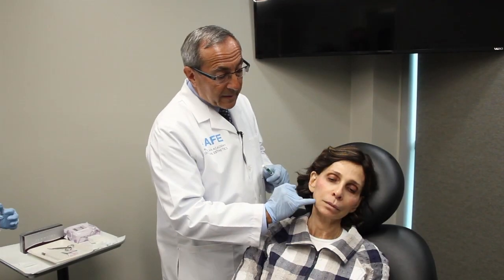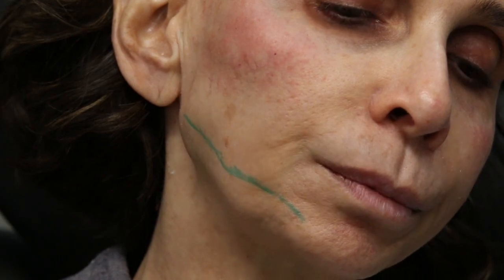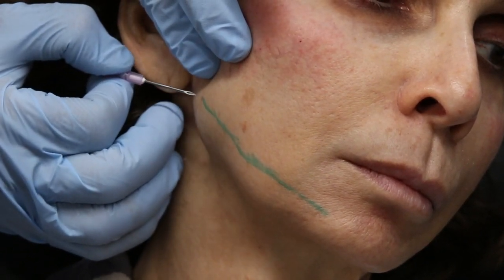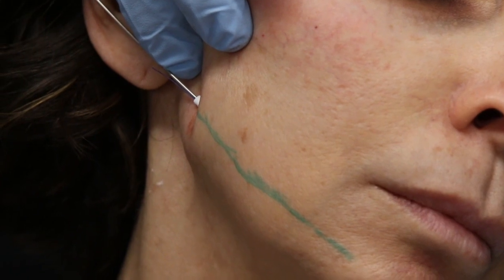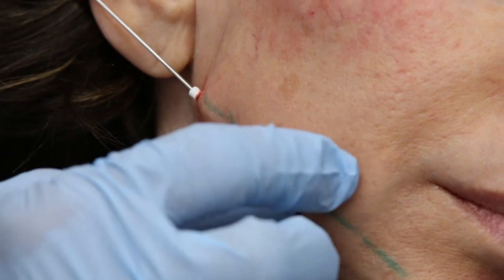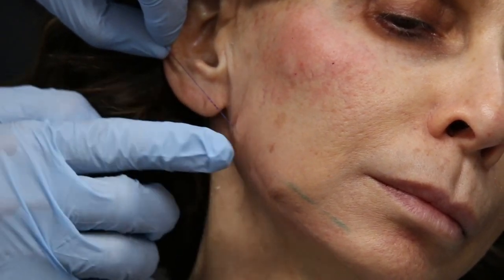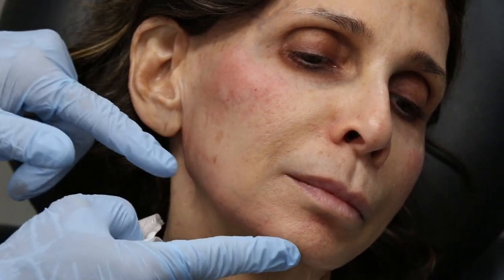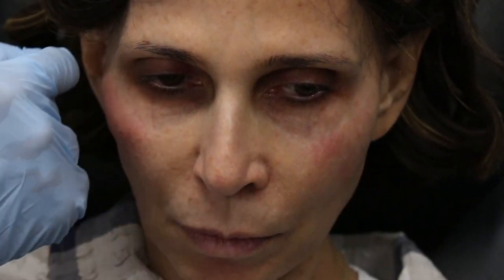PDO Thread Lift to Create a Snatched Jawline | AAFE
If you are a patient, click this link to go to our doctor locator and find an AAFE member near you

Intro and Outro audio by Original_Sound and Kinoton on freesound.org